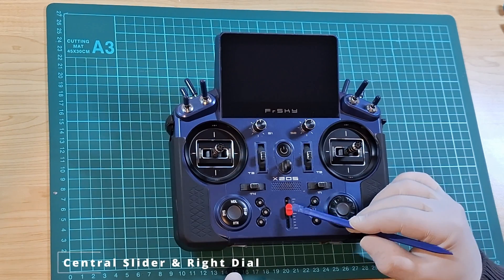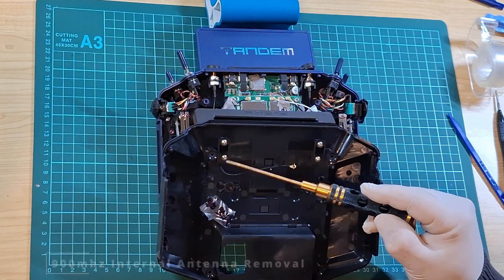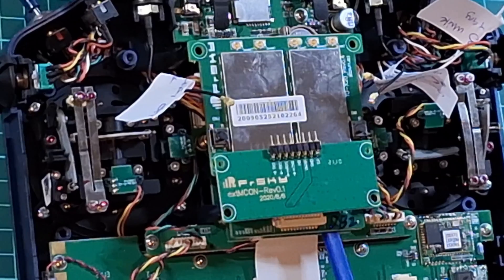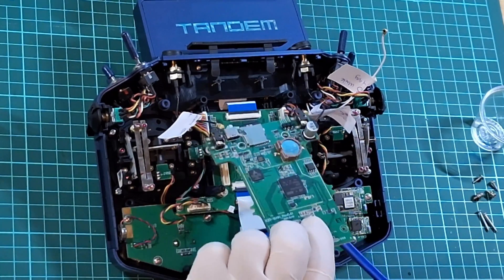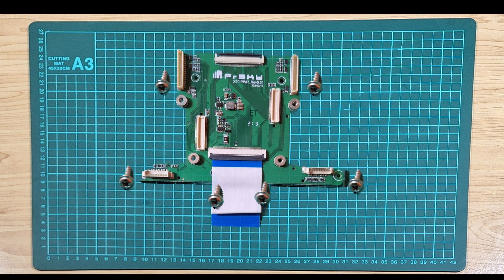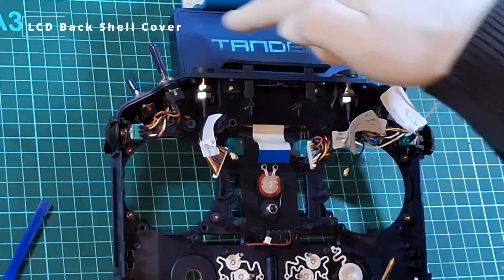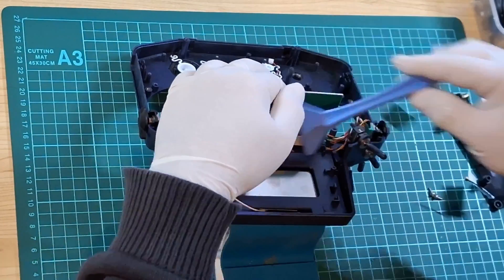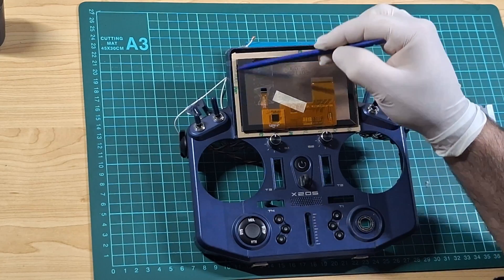FrSky X20, X20S Tandem Complete Teardown & Disassembly Repair Guide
This video is a step by step process on removing every single component from the X20 series FrSky Transmitters. This includes the  X20 & X20S  because they are structurally identical. The only variations are additional components on logic boards or enhanced components.. The majority of the X20HD is identical. This guide can be used in conjunction with the following:

1) The screen back cover of the X20HD is different from the X20 and X20S, and there is an extra fan on the screen back cover of the X20HD.
2) The 2 external SMAs for the RF of X20 and X20S are mounted on the X20HD-LCD board.

This is Video 1 or a 2 part video series, the second video is a full reassembly guide and was created to allow FrSky Tandem owners to change their shell colour to the new "Cardinal Red" colour. Sadly this was released almost a year after the original blue and black units.

In Part 2 we reassemble an X20 series from the ground up..

Any parts you need for FrSky, HorusRC are the best people to deal with. You will find everything X20 series from this link

This is a new channel with a lot more current and popular guides in the works. It includes all things RC, from Heli's to Fixed Wing, Drones, transmitters and gadgets.

Any requests for a particular guide will be honoured to the best of my ability..